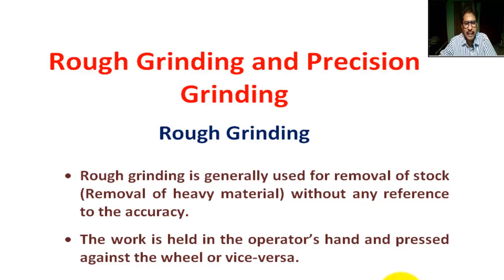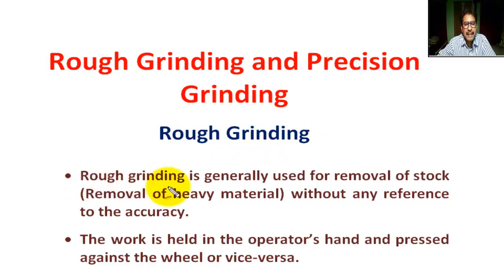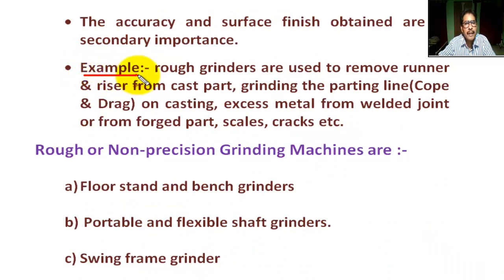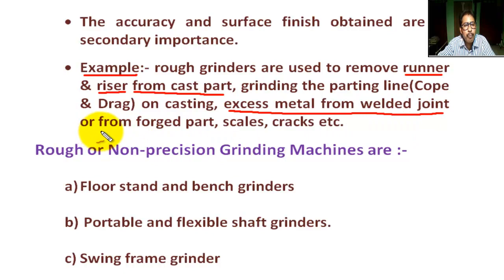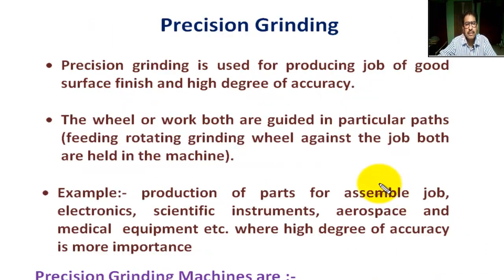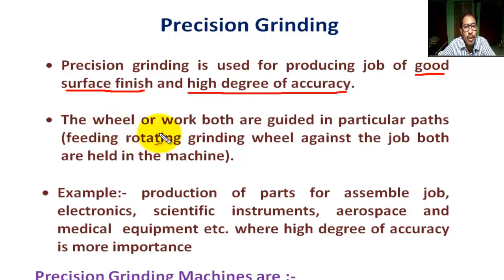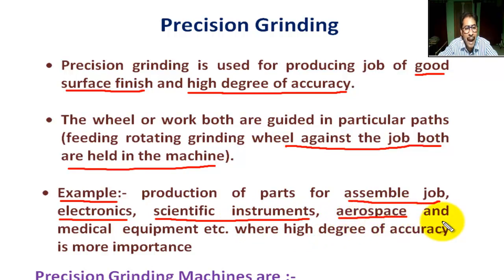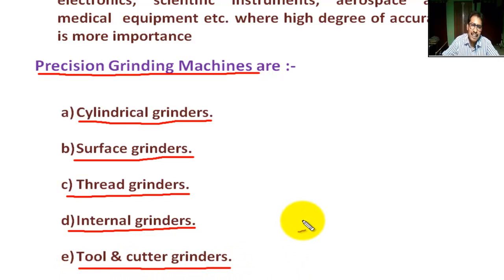Rough Grinding and Precision Grinding - Grinding Machines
In this tutorial students can learn  " Rough Grinding and Precision Grinding - Grinding Machines”

cnc precision grinding machine,
grinding,
precision grinding,
rough grinding,
rough grinding and precision grinding,
grinding machine,
cnc grinding machine,
metal grinding,
glass grinding,
surface grinding machines,
gasket plate grinding machine,
washer grinding machine,
surface grinding,
cnc precision grinder,
brake disc grinding machine,
precision lapping polishing machine,
surface grinding machine,
non precision grinding,
precision cylindrical grinding machine